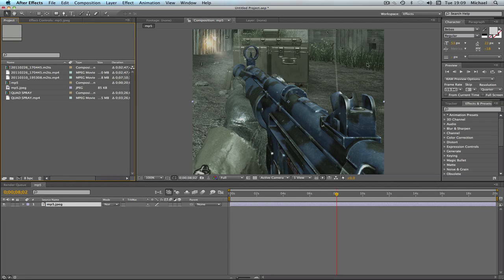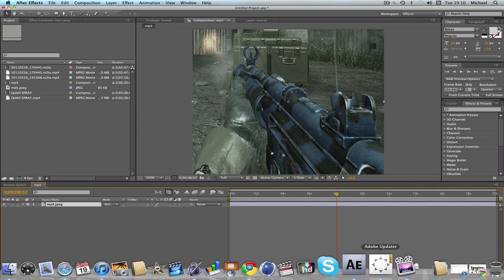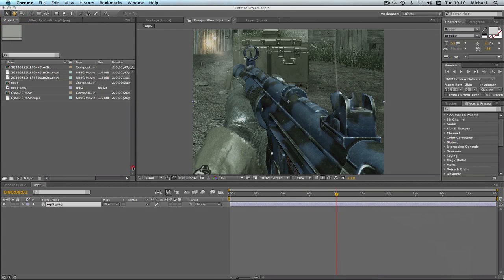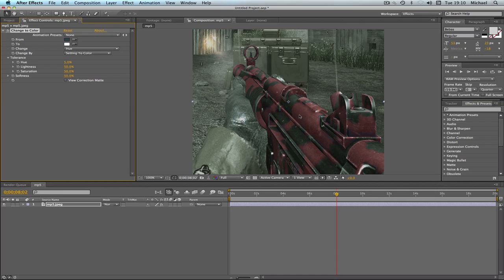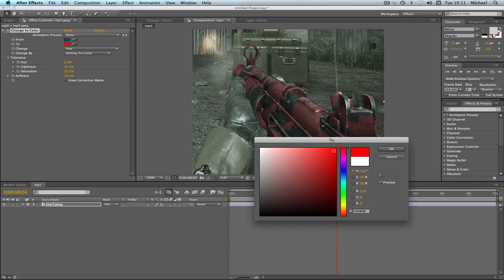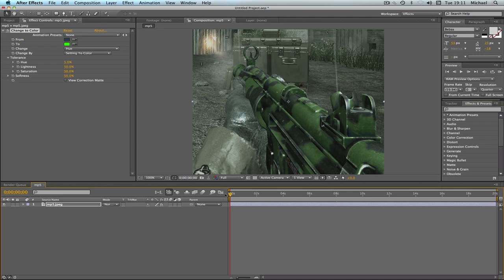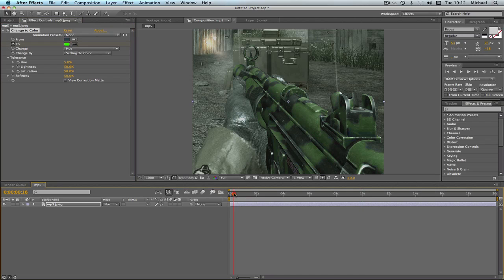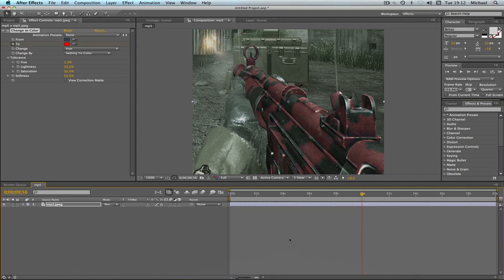After Effects Tutorial - Change any colour effect!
In this tutorial I will show you how to change the colour of your game camos in Adobe After Effects. It is super easy and NO PLUGINS REQUIRED!

Features:
- Video Tutorials